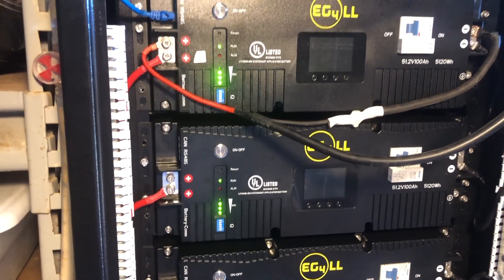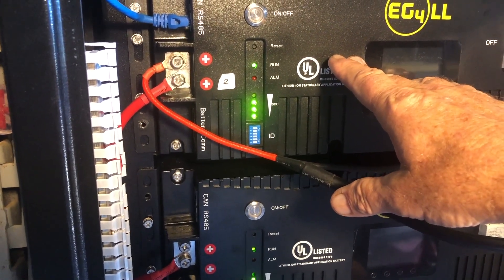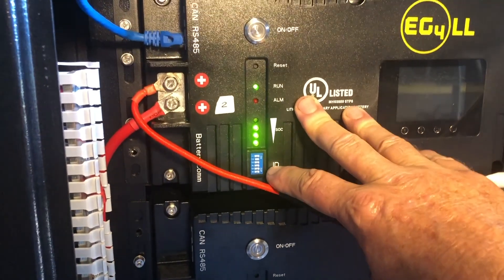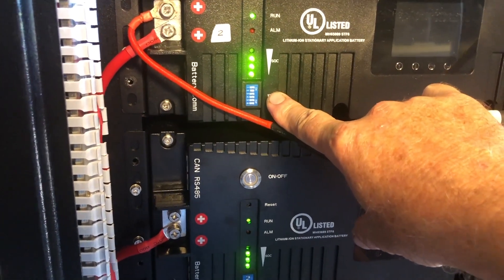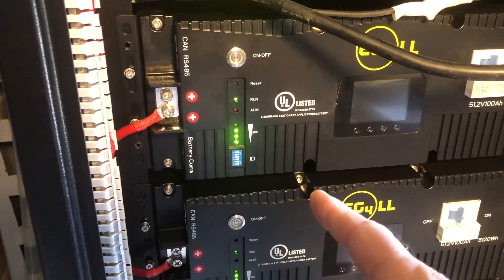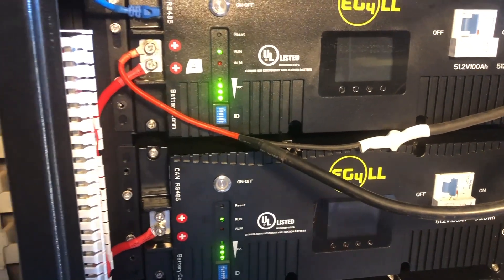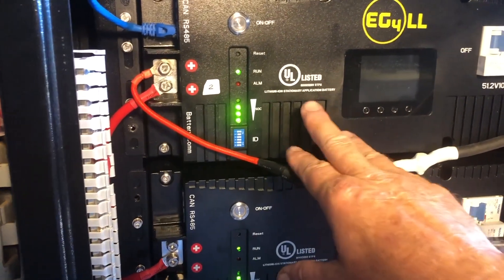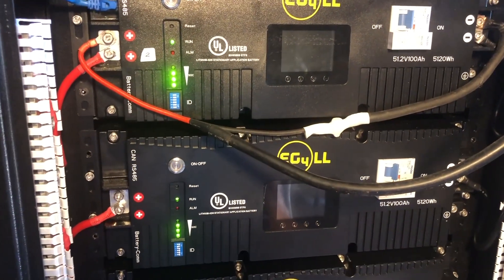BMS Tools Not Able To Read EG4-LL Lithium Battery?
There is a known, but not communicated issue with the BMS Tools software and the EG4-LL battery module dip switch settings. If you are having problems reading your EG4-LL battery modules, here's why.